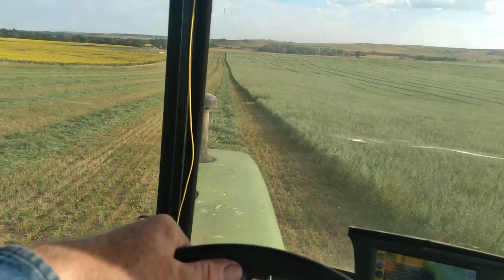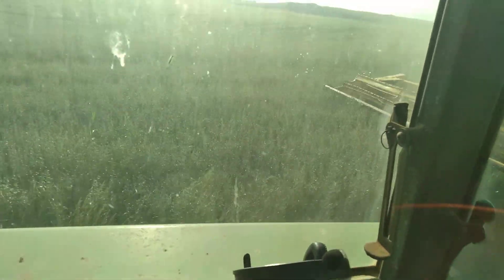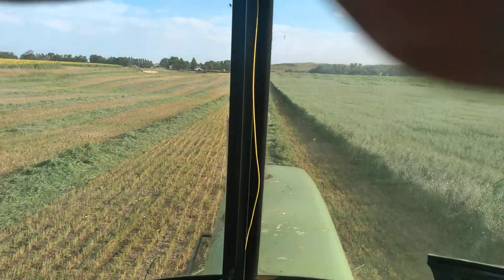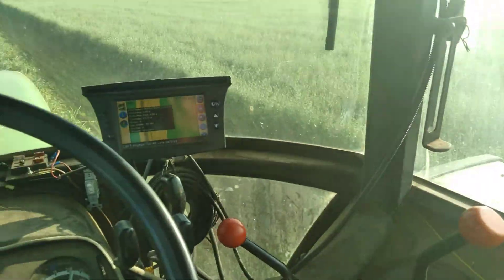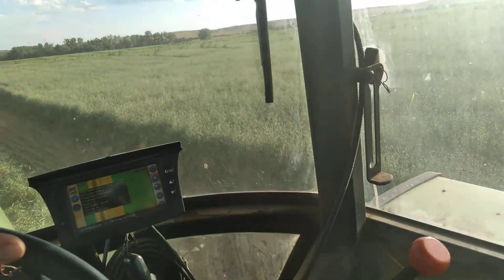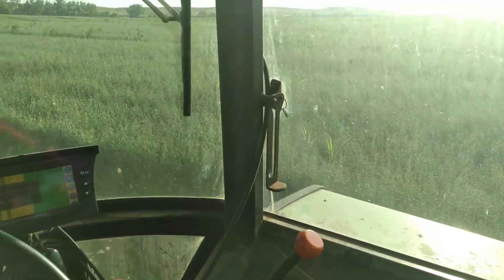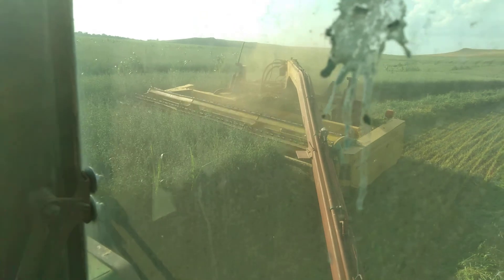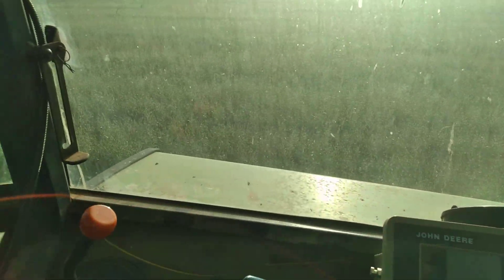2022 oats for hay